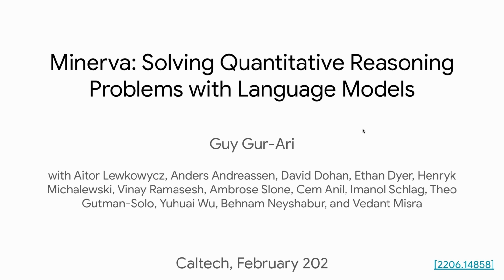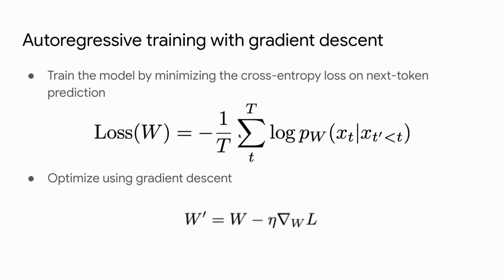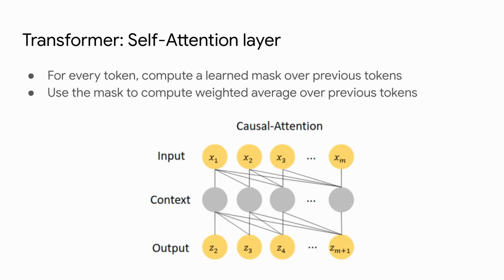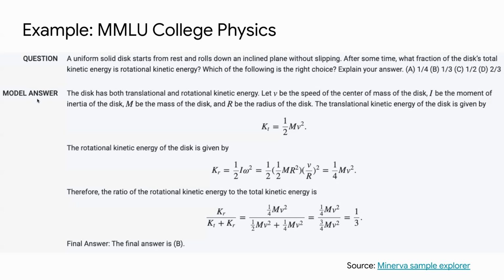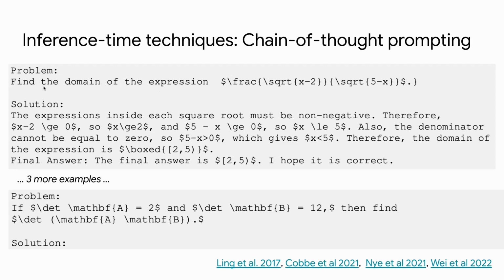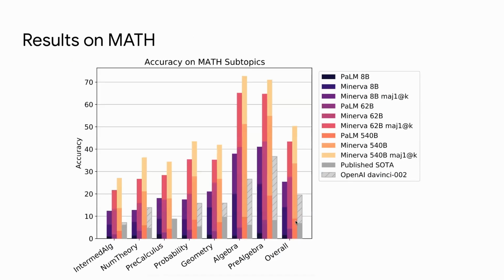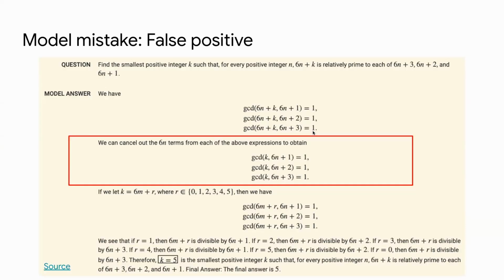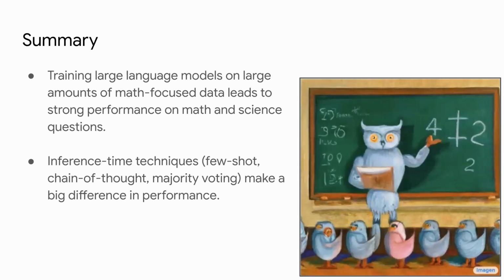Minerva Solving Quantitative Reasoning Problems with Language Models - Guy Gur Ari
Speaker: Guy Gur Ari
Host: Hirosi Ooguri

Quantitative reasoning tasks which can involve mathematics, science, and programming are often challenging for machine learning models in general and for language models in particular. We show that transformer-based language models obtain significantly better performance on math and science questions when trained in an unsupervised way on a large, math-focused dataset. Performance can be further improved using prompting and sampling techniques including chain-of-thought and majority voting. Minerva, a model that combines these techniques, achieves SOTA on several math and science benchmarks. I will describe the model, its capabilities and limitations.

Date recorded: Feb 9, 2023